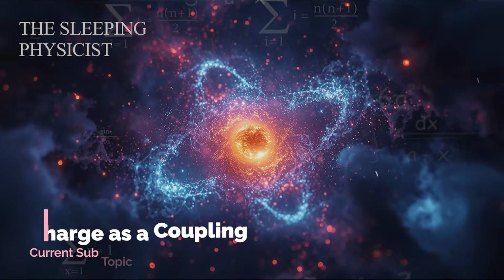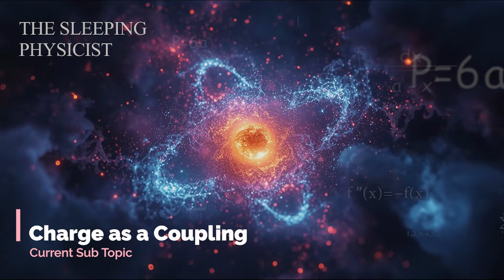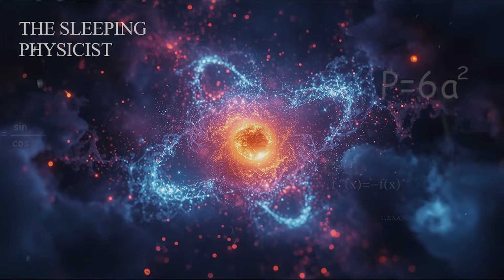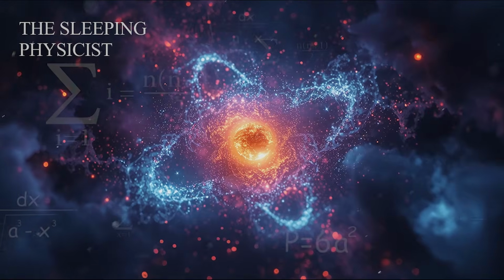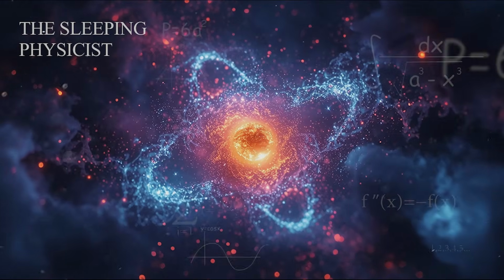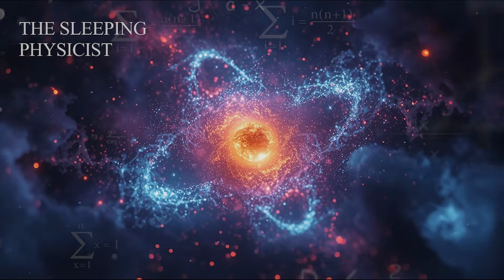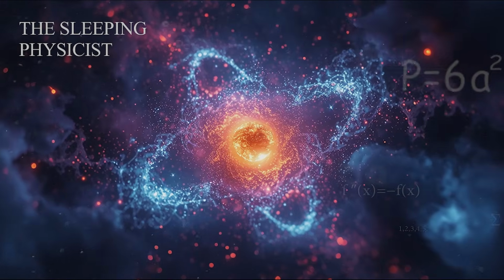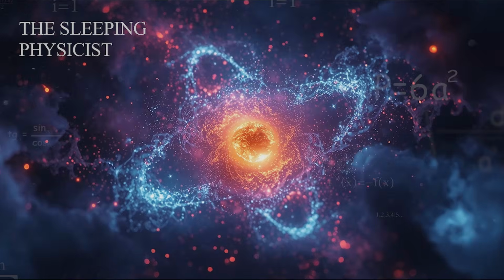What Is A Charge Made Of According to Quantum Physics?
What is electric charge, really? Is it a tiny object, a substance, or something more abstract? In this calming episode of The Sleeping Physicist, we explore one of the most fundamental but misunderstood ideas in all of physics: what electric charge actually is according to modern quantum theory.

Many people imagine charge as a little particle-like “stuff” carried by electrons and protons. But when we look deeper into quantum physics, that picture begins to break down. So what does charge mean at the most fundamental level, and where does it come from?

What electric charge means in classical physics
Why charge is not a physical substance or material
How charge arises as a property of quantum fields
Why electrons all have exactly the same charge
How symmetry and conservation laws define charge
What it means for charge to be quantized
How fields, not particles, are the deepest layer of reality
Why charge cannot be broken down into smaller parts

This episode gently explains how charge emerges from quantum field theory, where particles are excitations of underlying fields and charge is a fundamental label tied to symmetry and interaction. We focus on understanding, not equations, and build intuition step by step.

You’ll learn why charge never “runs out,” why it is always conserved, why it cannot be divided arbitrarily, and why asking what charge is made of leads us to a deeper question about what properties are in physics at all.

Rather than dramatic speculation, this video stays grounded in established physics, showing how electric charge fits naturally into the modern picture of quantum fields, interactions, and forces. Calm, clear, and precise, it’s designed to help you think more deeply about a concept you’ve encountered your entire life but may never have truly questioned.

Perfect for listeners who enjoy physics explained clearly, quantum mechanics without hype, and deep scientific ideas presented in a relaxing, thoughtful way.

Like the video if you enjoy calm, clear physics
Comment what concept in physics you’d like to understand next